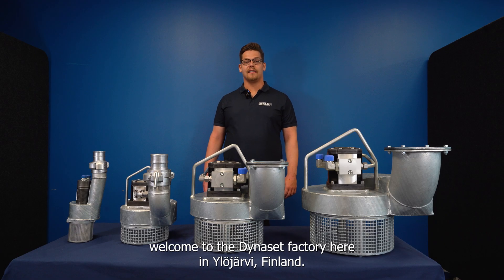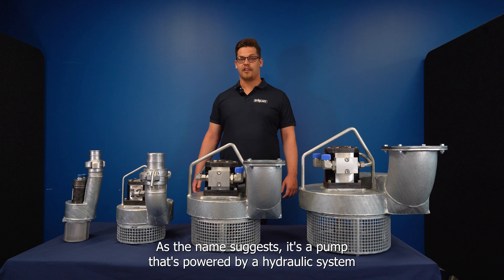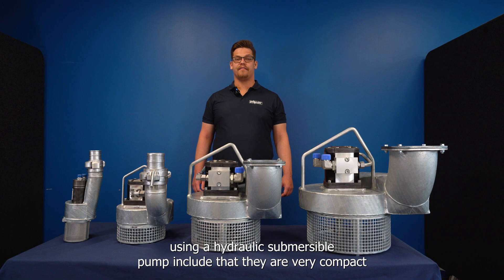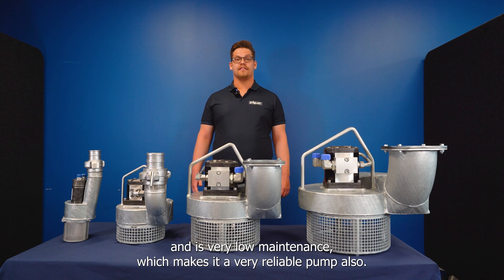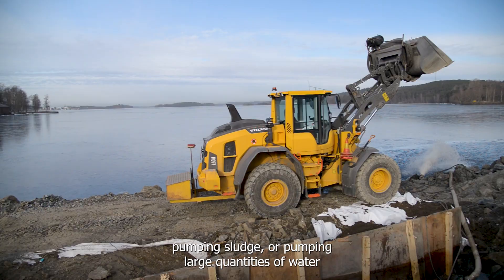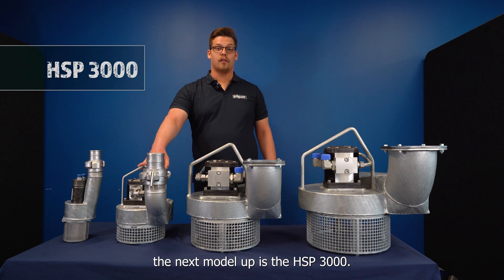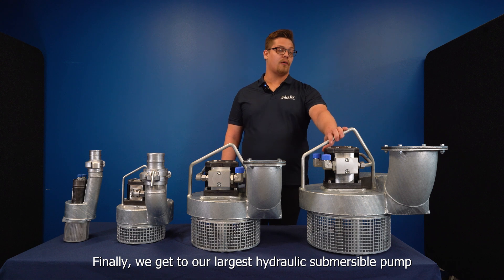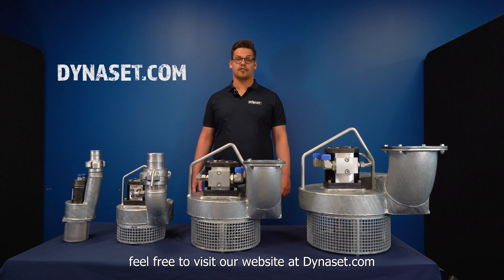Updated HSP Hydraulic Submersible Product Line!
Ready to take the plunge into excellence?💦 US Area Sales Manager Niilo Niemi presents the updated DYNASET HSP Hydraulic Submersible Pump product line!

The HSP Hydraulic Submersible Pump is a high-performance pumping solution built with advanced hydraulic technology. Whether it's dewatering construction sites, handling flood emergencies, or draining mines, the HSP Pump is your go-to equipment!

Valmistaudu sukeltamaan huipputekniikkan pariin?💦 USA:n aluemyyntipäällikkö Niilo Niemi esittelee uudistetun DYNASET HSP hydraulisen uppopumpputuotesarjan!
HSP Hydraulinen uppopumppu on huipputehokas pumppuratkaisu, joka on rakennettu edistyksellisellä hydrauliikkatekniikalla. Olipa kyse sitten rakennustyömaiden vedenpoistosta, tulvatilanteiden hoitamisesta tai kaivosten tyhjennyksestä, HSP-pumppu on oikea valinta!